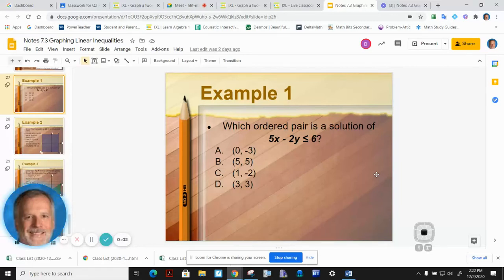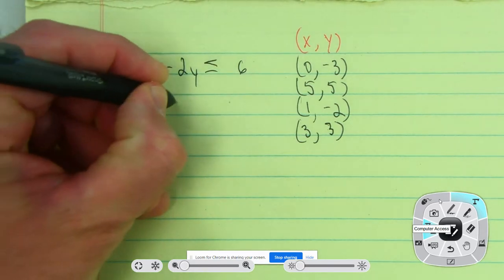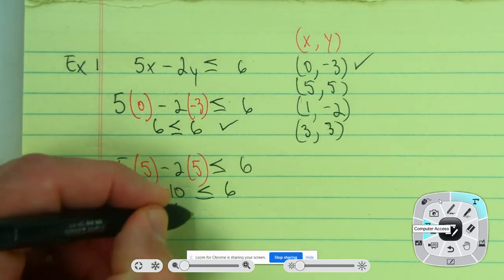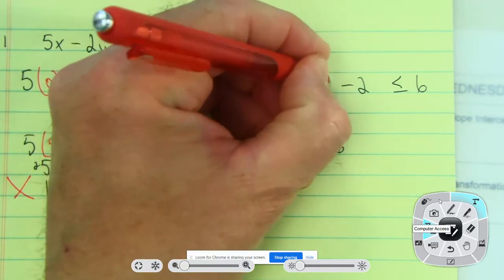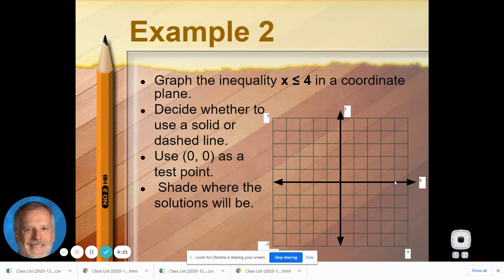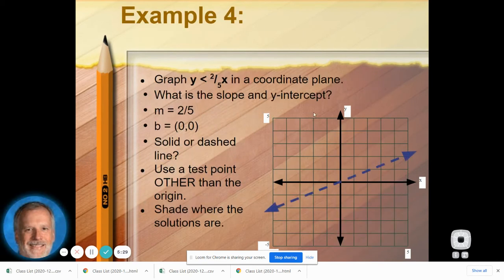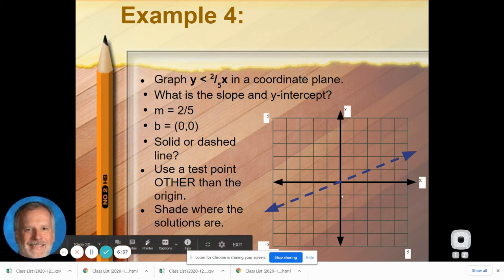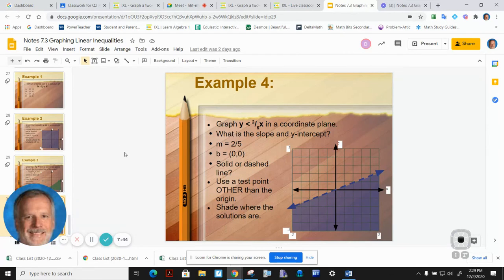Wed 12/2/20 Notes Examples of Graphing Linear Inequalities